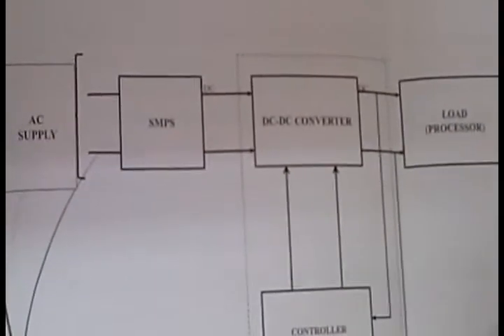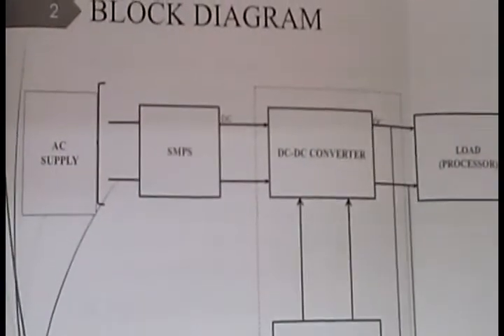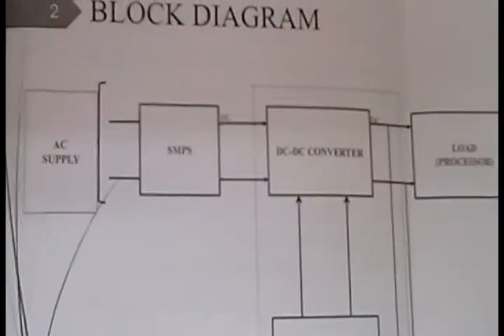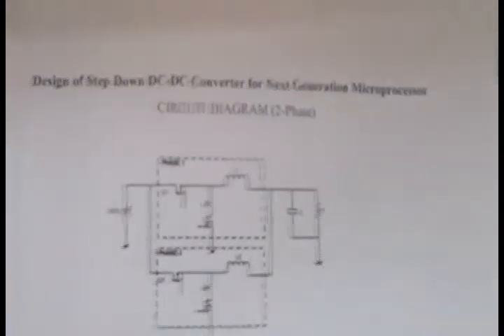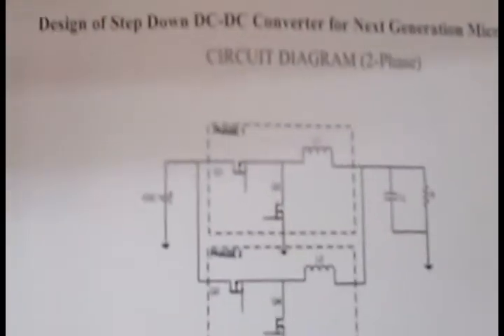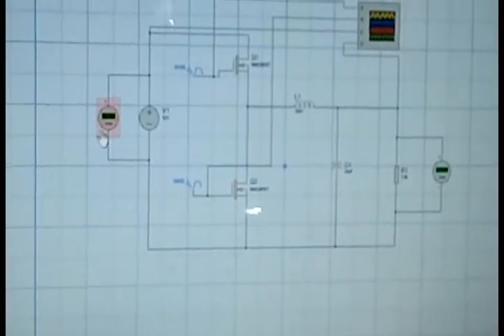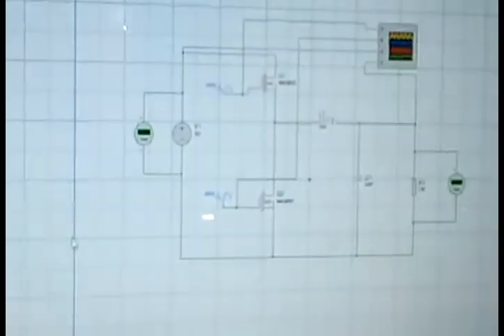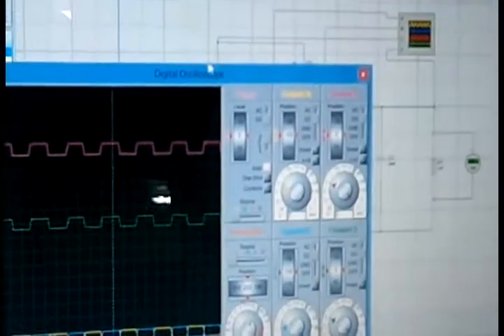TIIC IDC 2015 - TEAM 1671 - "Design of Step Down DC-DC Converter for Next Generation Microprocessor"